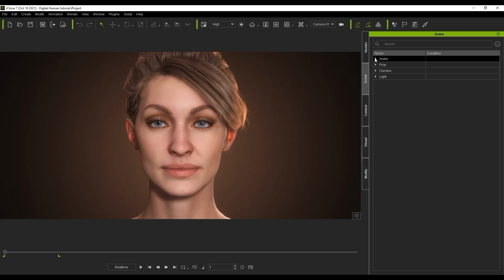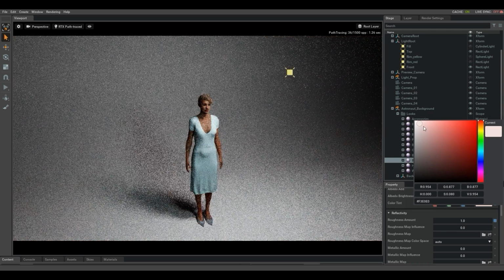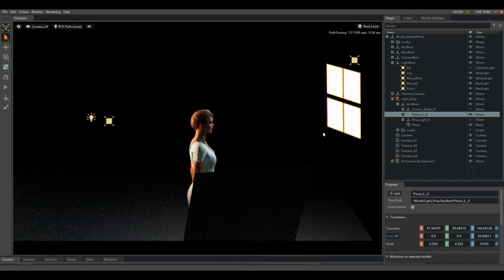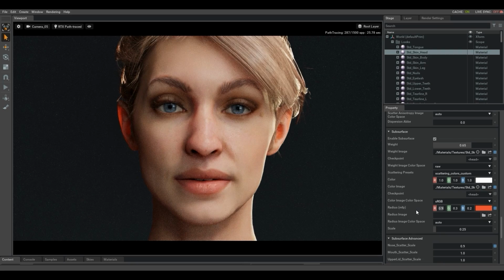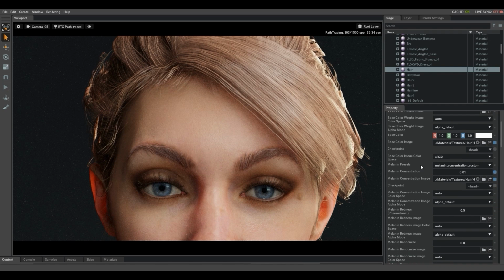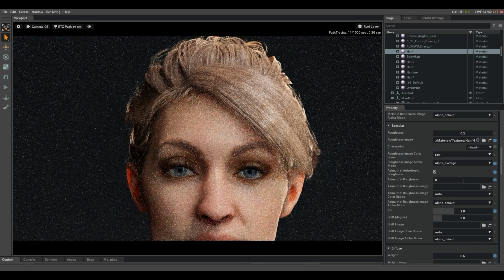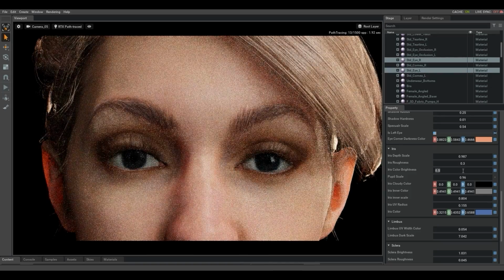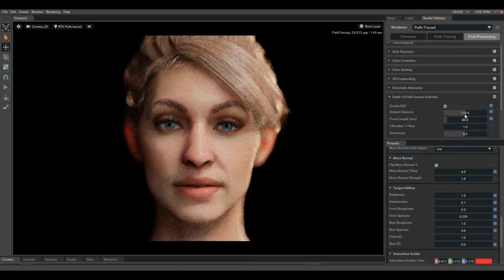iClone / CC Omniverse Connector Tutorial - How to Render Realistic Humans in Omniverse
The iClone 7 (IC7) / Character Creator 3 (CC3) Omniverse Connector adds the power of a full 3D animation system with characters, motions and unlimited creative variations to NVIDIA Omniverse. Professionals of any skill level can leverage the tools to animate characters with efficiency and without the need to outsource animation production due to cost or human resource challenges. Enable rapid character creation in CC, choose animations from a vast library of motion capture, or blend and edit custom motion with iClone. For Reallusion iClone and CC users, Omniverse is an incredible addition allowing live coordination with other 3D tools, or with other workstations via USD data interchange standard.

In this tutorial, you'll learn all about how you can export your Digital Human Shader enabled characters from iClone in USD format in order to import into NVIDIA Omniverse for ultra-realistic rendering.  This video covers the basic export as well as material parameter adjustment, lighting, and render settings.

00:00 Intro
00:30 Export USD from iClone
01:06 Lighting Setup
02:34 Skin & Hair Material Adjustment
05:27 Eye & Teeth Material Adjustment
06:38 Basic Render Settings